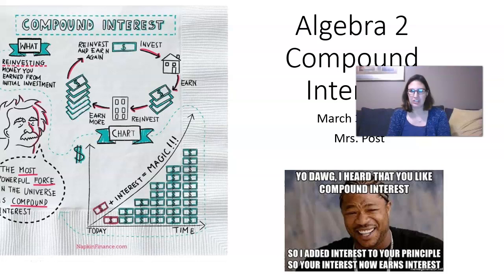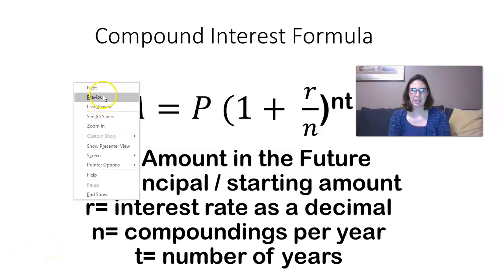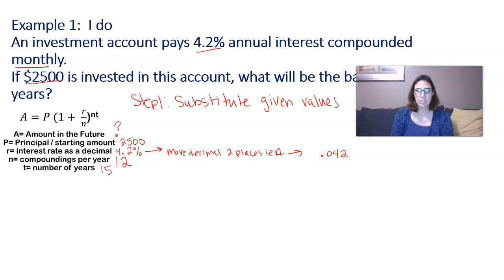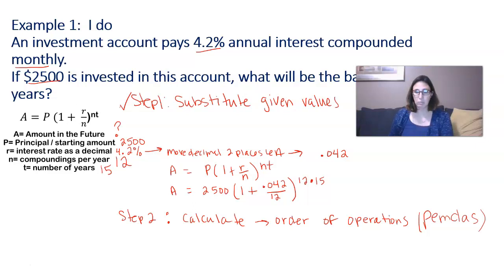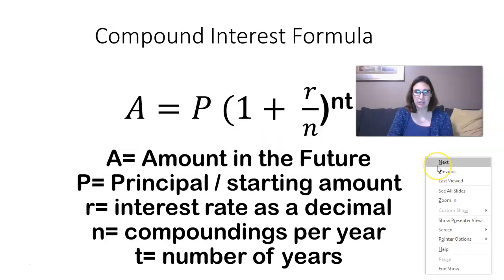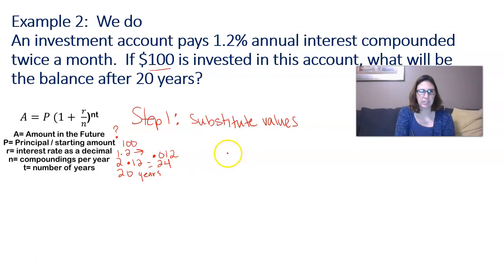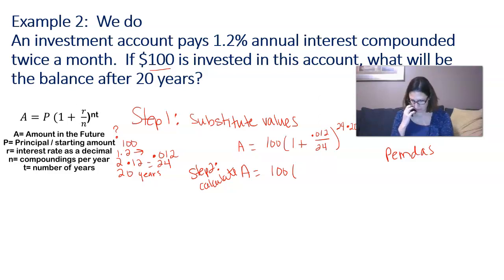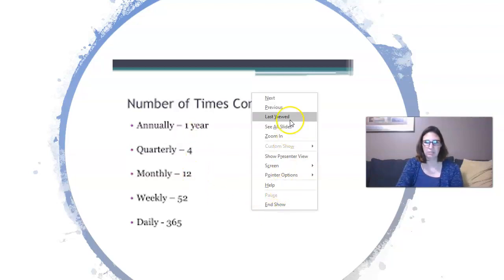Algebra 2 Compound Interest 3/30